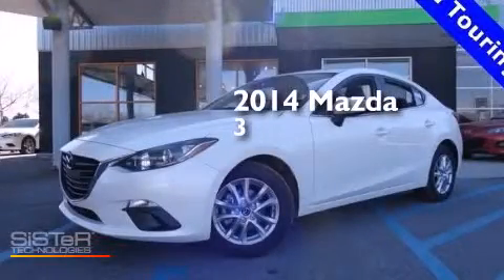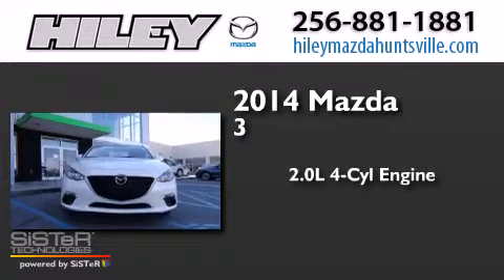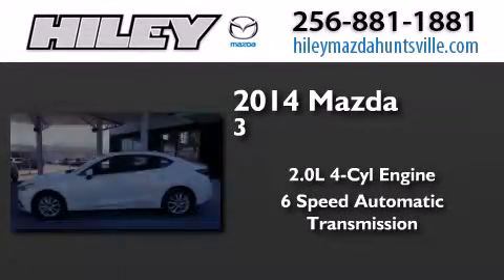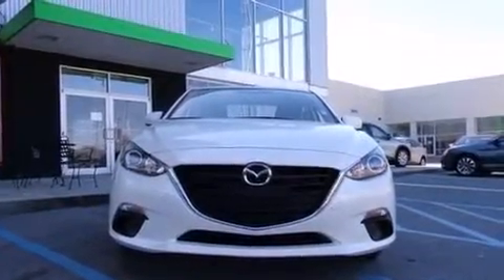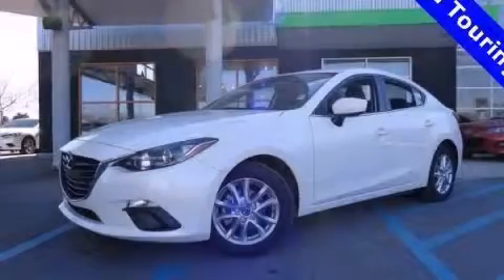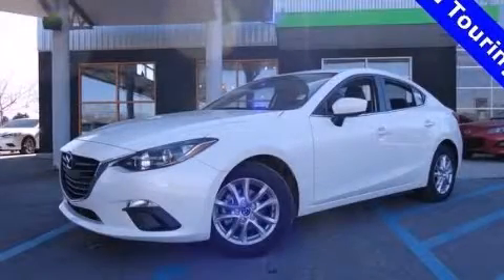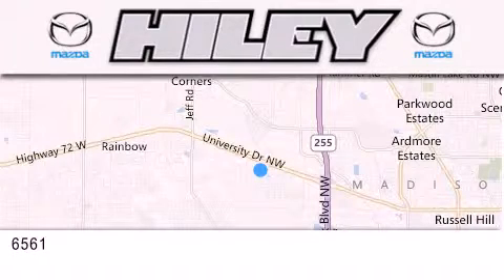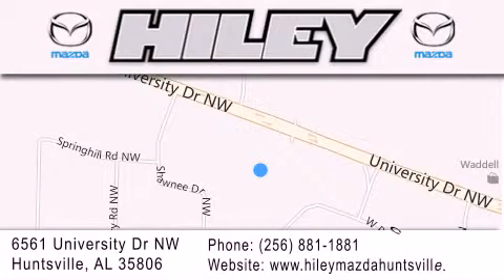2014 Mazda Mazda3 Hunstville AL 35806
We have been honored to serve the Hunstville AL area , we promise that your experience at our dealership will exceed your expectations ! Year : 2014 Make : Mazda Model : Mazda3 Engine : Regular Unleaded I-4 2.0 L/122 Trans . : Automatic Exterior : Snowflake White Pearl Mica Miles : 7 Interior : Black Stock : M4216 Hiley Huntsville (VW, Mazda, Audi) 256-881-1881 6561 University Dr NW Hunstville , AL 35806